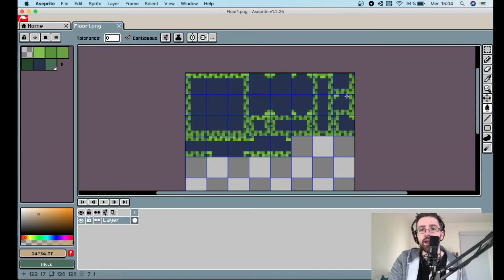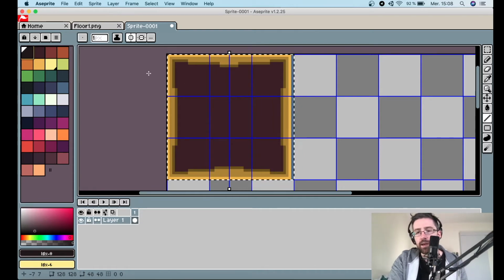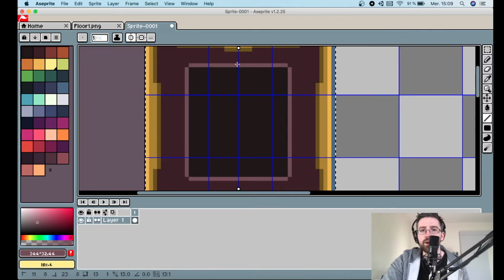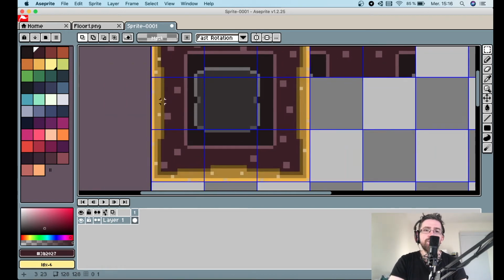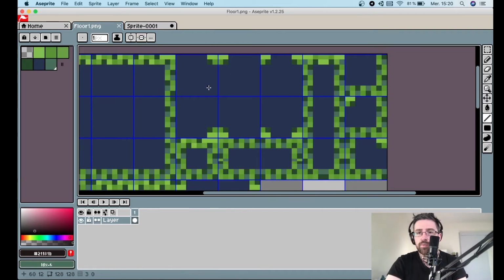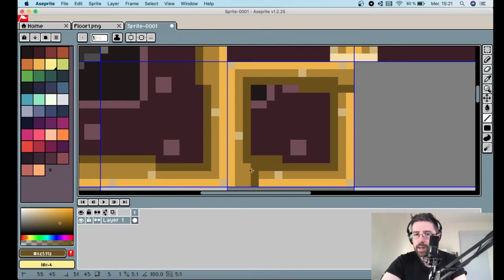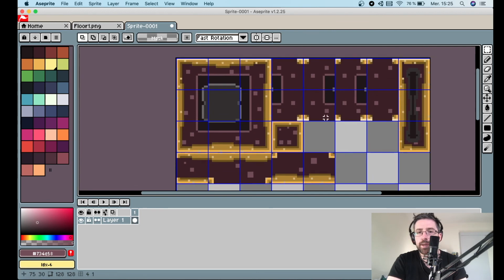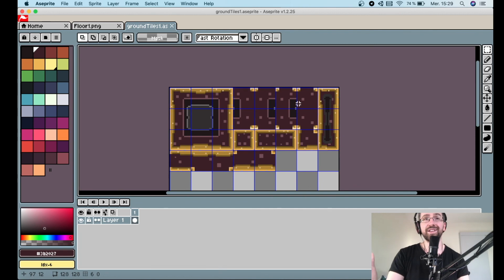Pixel 101 - CREATE A GROUND IN PIXEL ART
Hi everyone!

Here's the link for my Udemy Course (discounted by buying from this link)